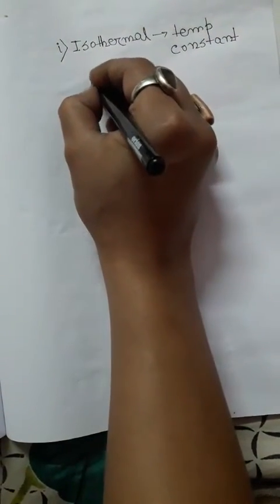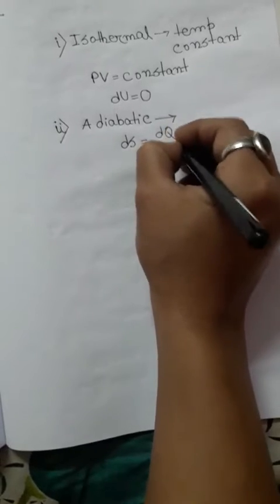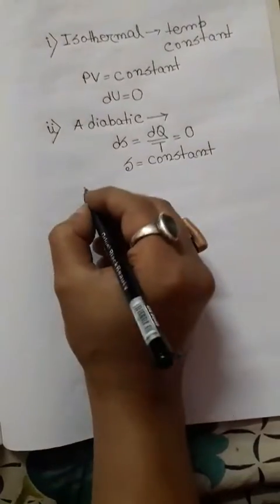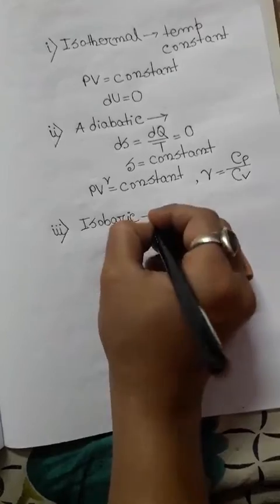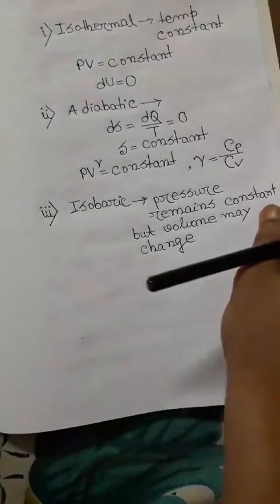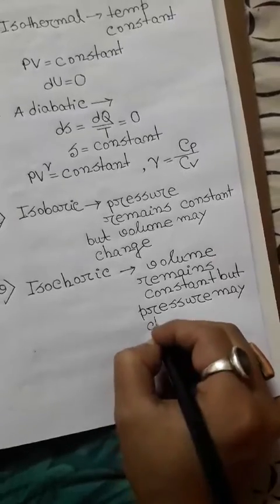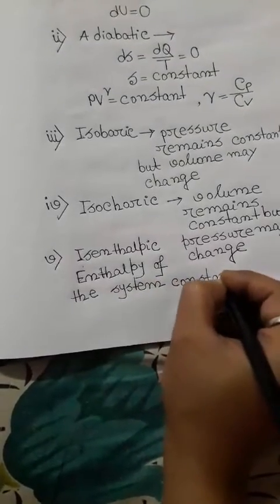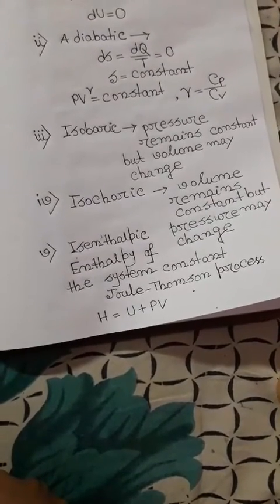THERMODYNAMICS, VARIOUS PROCESSES